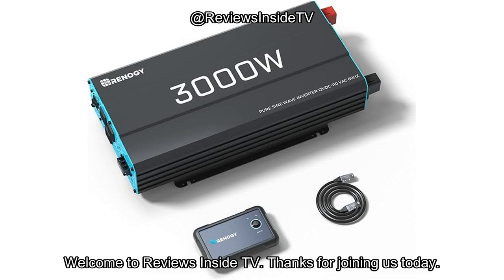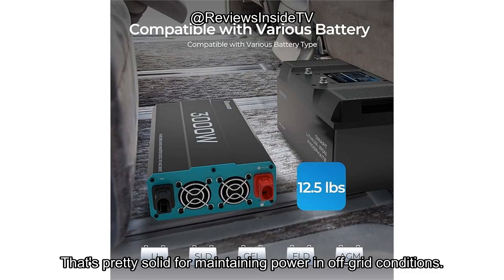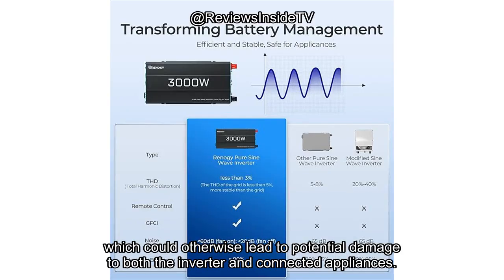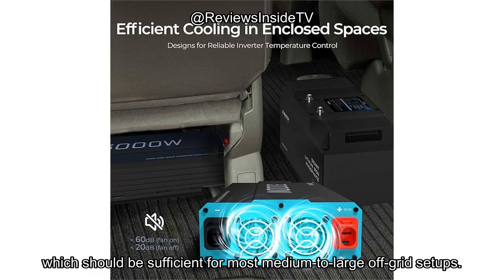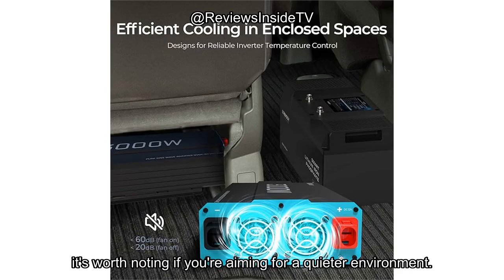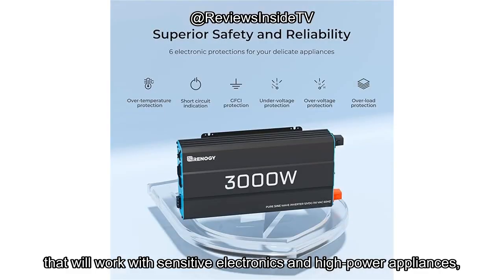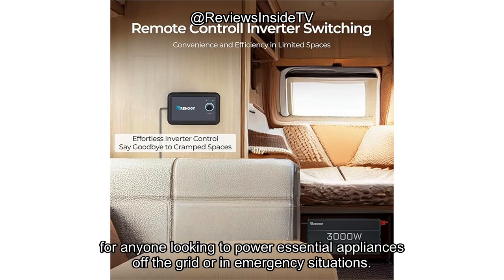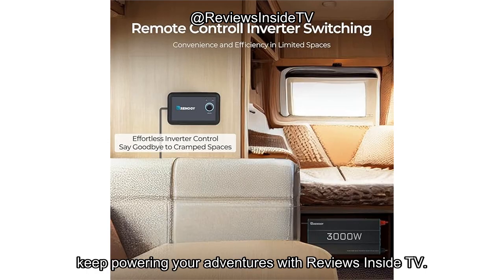Renogy 3000W Inverter Review: Is It Worth the Price for Off-Grid Power Needs?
Renogy 3000W Pure Sine Wave Inverter 12V DC to 120V AC Converter for Home, RV, Truck, Off-Grid Solar Power Inverter with Built-in 5V/2.1A USB, AC Hardwire Port, Remote Controller

In today’s review, we’re diving into the Renogy 3000W Pure Sine Wave Inverter, a versatile DC to AC converter designed for off-grid power solutions. Whether you’re looking to power your home, RV, truck, or even integrate it into your solar-powered setup, this inverter promises reliability and safety. But is it really worth the investment? Stick around to find out.

The Renogy 3000W inverter delivers 3000W of continuous power and a peak surge of 6000W, offering a highly efficient conversion from 12V DC to 120V AC. With an efficiency rating above 90%, it ensures minimal energy loss during conversion. The product also features a built-in 5V/2.1A USB port, three AC outlets, and an AC terminal block, making it perfect for outdoor trips, emergency power supply, or long-term off-grid use. If you’re concerned about protecting sensitive electronics, the pure sine wave output ensures your devices, like laptops, freezers, and TVs, run smoothly and safely.

In this video, we’ll explore how easy the Renogy inverter is to set up, its performance under load, and its various safety features, including over-voltage, over-temperature, and short-circuit protections. You’ll also get a close look at its cooling system and how well it operates in real-world conditions. Plus, we’ll weigh its pros and cons, so you get the full picture before making your decision.

What you’ll learn in this video:

The key features and specifications of the Renogy 3000W Pure Sine Wave Inverter

Real-world testing: How this inverter performs under different conditions

A breakdown of the pros and cons, including build quality, safety features, and noise levels

How it compares to similar inverters on the market

Whether it offers good value for money given its price tag

If you’re considering an inverter for your off-grid power needs or simply need a reliable backup for emergencies, the Renogy 3000W might be the right choice for you. But before you make any decisions, be sure to watch the full review to get an honest, in-depth look at what this product has to offer.

Enjoyed this video? Have questions about this inverter or your own experiences to share?